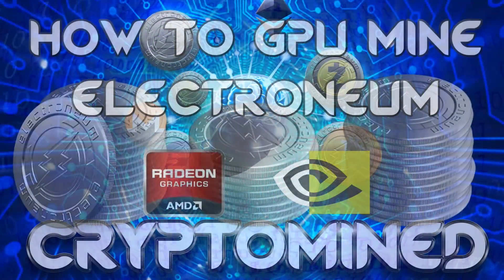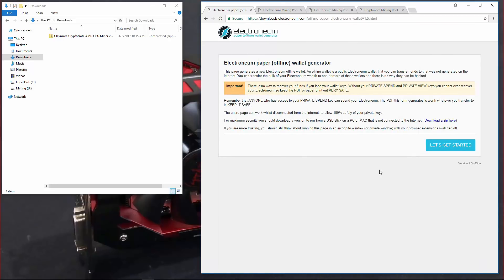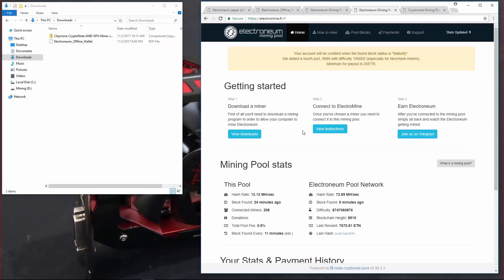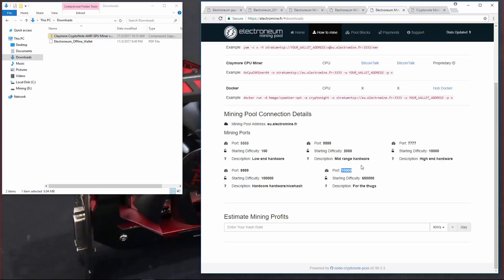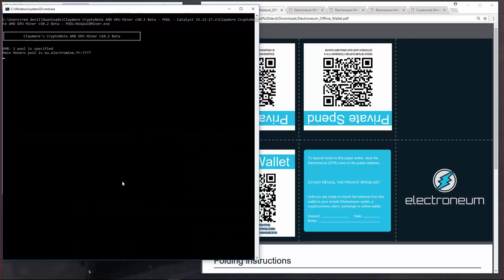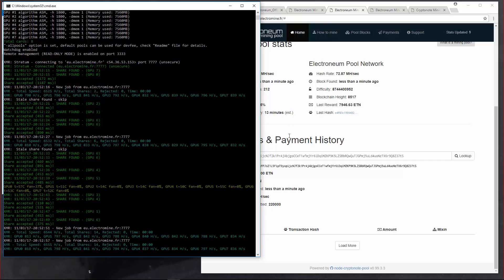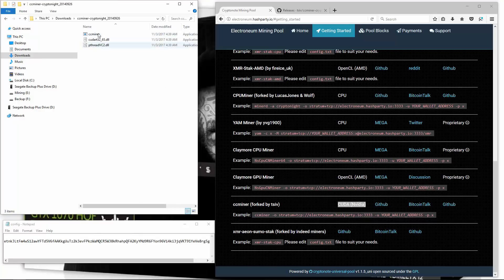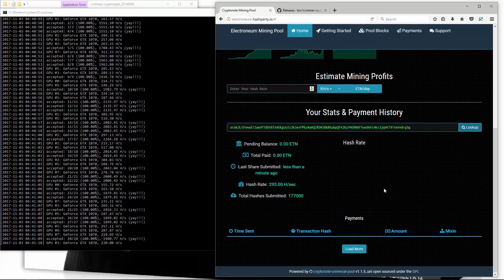How to GPU Mine Electroneum with AMD & Nvidia GPUs Windows Cryptonight Cryptonote Monero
AMD GPUs for Mining

VEGA 64

Sapphire Radeon RX VEGA 64 8GB  LIMITED EDITION

Sapphire Radeon RX VEGA 64 8GB HBM2

XFX Radeon Rx Vega 64 8GB

Gigabyte GV-RXVEGA64-8GD-B AMD Radeon RX VEGA 64 8G

VEGA 56

Sapphire Radeon RX VEGA 56 8G

MSI RVEGA568 Radeon RX Vega 56 8GB

Gigabyte Radeon RX VEGA 56 8G

RX570 4GB

ASUS ROG Strix Radeon RX 570 O4G Gaming OC Edition

PowerColor AMD ATI Radeon PCI-E RX 570 Red Devil 4 GB

SAPPHIRE Radeon RX 580 NITRO+ 4 GB

RX580 8GB

MSI VGA Graphic Cards RX 580 GAMING X 8G

XFX GTS XXX Edition RX 580 8GB OC+

XFX GTS Black Edition RX 580 8GB OC+

Sapphire 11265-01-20G Radeon NITRO+ RX 580 8GB

Sapphire Radeon NITRO+ RX 580 8GB Limited Edition

PowerColor AMD ATI Radeon PCI-E RX 580 Red Dragon 8 GB

Nvidia GPUs for mining

GTX 1060 6G

ASUS GeForce GTX 1060 6GB Dual-fan OC Edition

ASUS GeForce GTX 1060 6GB ROG STRIX

ZOTAC GeForce GTX 1060 AMP Edition

MSI Graphics Card G1060GX6SC GTX 1060 GAMING 6G

Gigabyte AORUS GeForce GTX 1060 6G

Gigabyte Nvidia GeForce GTX 1060 G1 Gaming 6G

EVGA Geforce GTX 1070 GAMING ACX 3.0 black Edition

EVGA GeForce GTX 1070 FTW GAMING ACX 3.0

ZOTAC GeForce GTX 1070 Mini 8GB

Zotac NVIDIA GeForce GTX 1070 AMP Extreme 8GB

MSI Gaming GeForce GTX 1070 8GB

Gigabyte GeForce GTX 1070 WINDFORCE OC 8G

Gigabyte GeForce GTX 1070 G1 Gaming

ASUS GeForce GTX 1070 8GB ROG STRIX Graphic Card

GTX 1080TI

ZOTAC GeForce GTX 1080 Ti AMP Extreme 11GB

Gigabyte AORUS GeForce GTX 1080 Ti 11GB

MSI GTX 1080 TI GAMING X Video Graphic Cards

EVGA GeForce GTX 1080 Ti SC Black Edition

Follow me and Thumb me up on Steemit!

Bitcoin
12hKQ99t9eiLV2D2C6K9bdYntdEVk46o3h

Litecoin
LTkDdmm9qXHNXpnc1FbnyhWFjqdNR4t4Xt

Dogecoin
DHGaiFJU442oKVnjnexkvRDwuX7pysXPF2

Dash
XtnRsdAHdAAGD4EshCDFpvwJqTWZvE2A2u

ZCash
t1goK66cPpVbiUsoi3httTTtmKz4d1kie4k

Ethereum
0x317732FA9E934018D2D0Dd7b5C8f8f320D6059D2